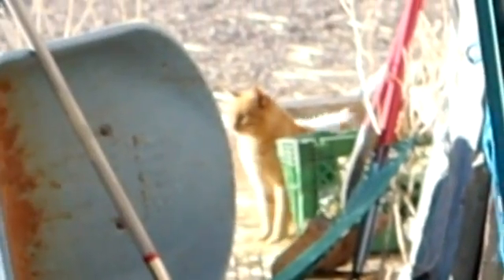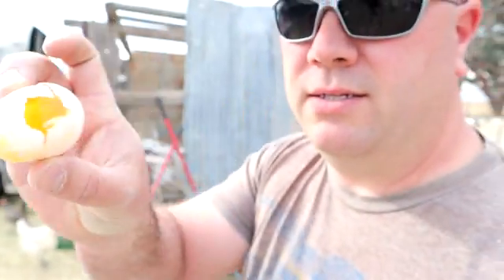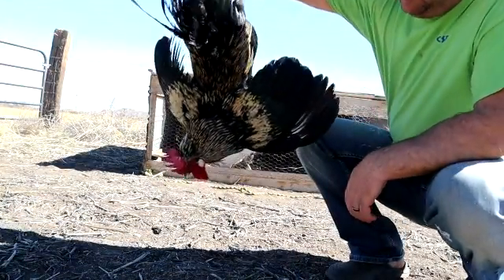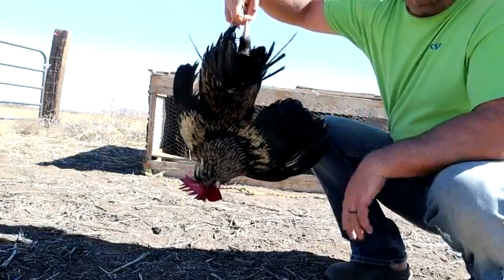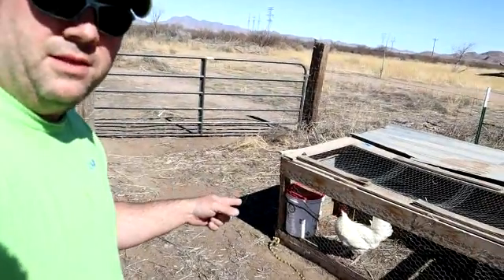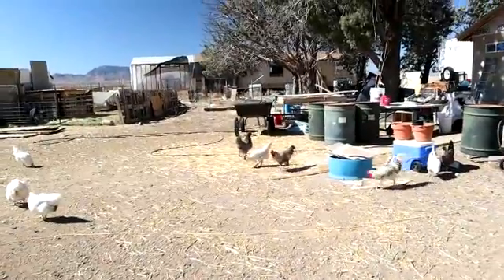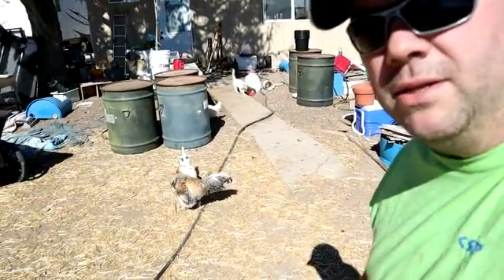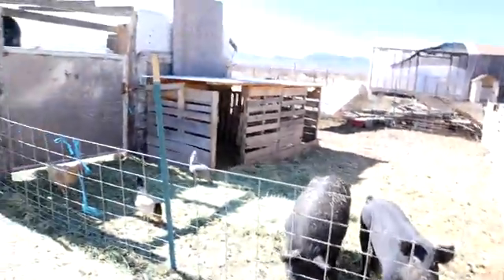Escape from Al-CAT-raz!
I move the roosters over to the newly covered chicken tractor and isolate the cat suspected of eating eggs...